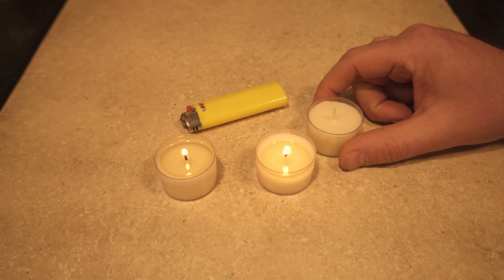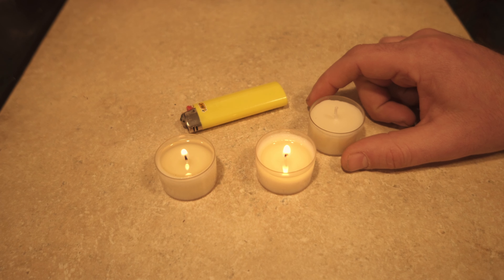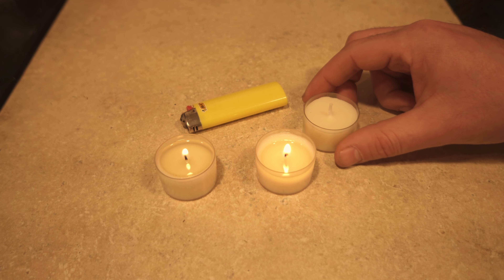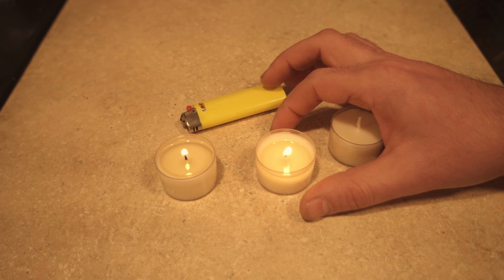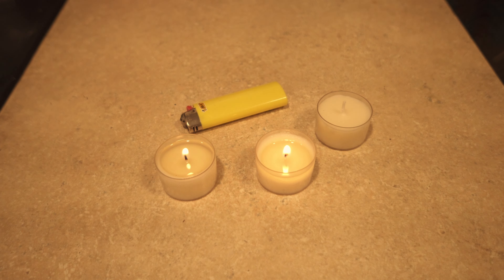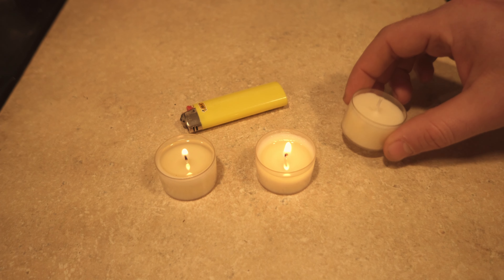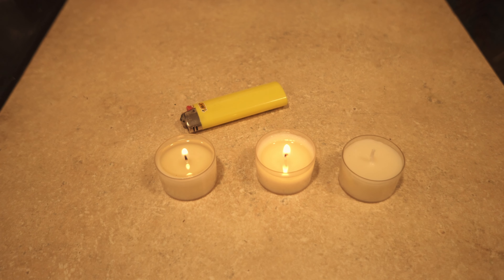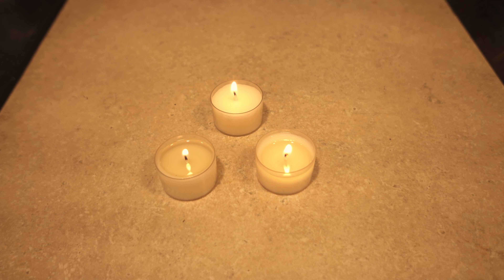These tea candles burn for 6+ hours - Stonebriar palm wax tea lights - Review / Quick Overview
These are some awesome candles. Not only are they cheap, they also create no smoke or smell and last for 6+ hours. I did not show the entire burn, however I have been using these consistently and they always last 6-7 hours. Its quite impressive, this is why I wanted to show these candles.

Stonebriar 192 Pack Unscented 6 to 7 Hour Extended Burn Time Clear Cup Tea Light Candles

--192 unscented long burning clear cup tea light candles come neatly and tightly shrink-wrapped and packaged in a protective storage box
--Our tea light candles come with a lead free 100% cotton wick for a safe, clean, and smokeless burn
--Stonebriar’s long lasting tea light candles are hand poured with quality sustainable palm wax in Europe for an extended 6-7 hour burn time
--Tea lights each measure 7/8” x 1.5” and are the perfect size for a beautiful floating centerpiece, potpourri burners, luminaries, and more
--Stonebriar tea light candles are perfect for romantic moments, restaurants, birthday party decorations, or creating a relaxing spa atmosphere

Long lasting candles.
Longest burning candle.